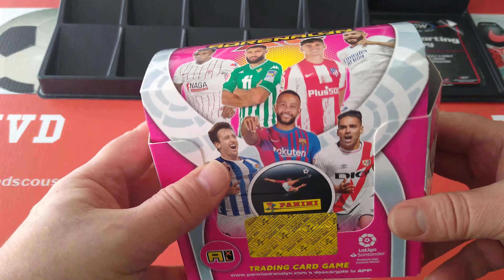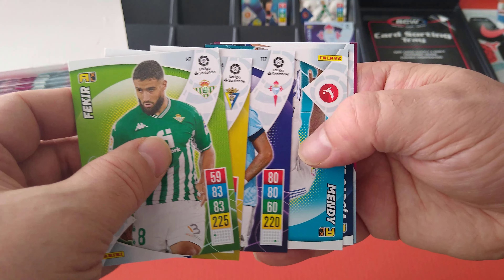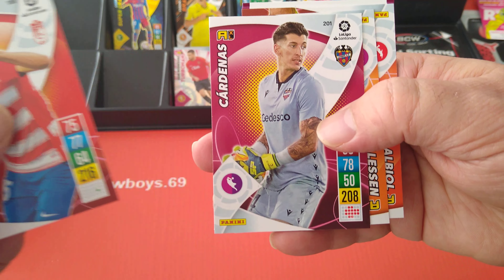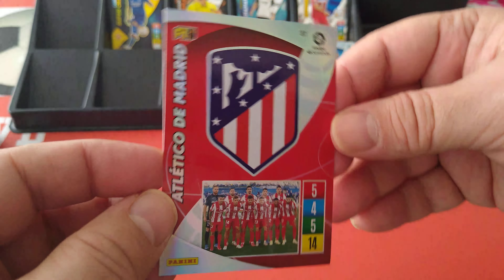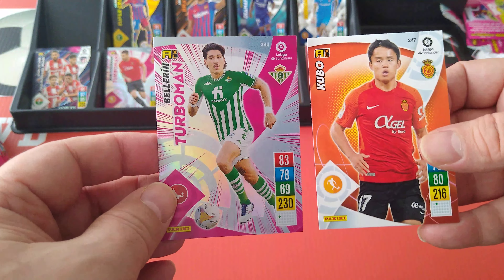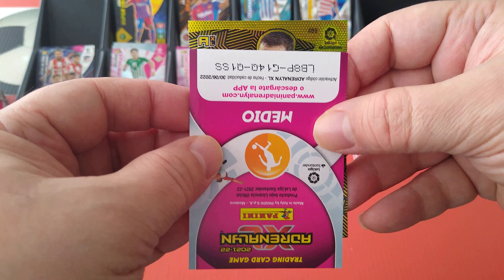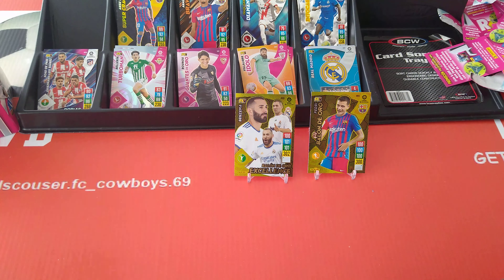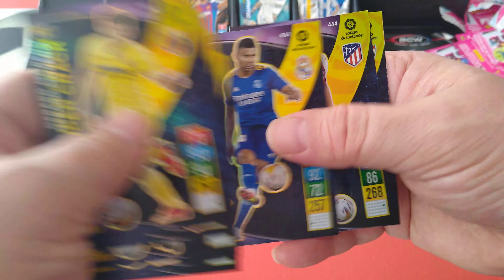PANINI AXL LA LIGA(SPAIN) 21/22 ***FULL BOX/50 PACKETS/2 TOP MASTER PULLS/BENZEMA TM EXCELLENCE***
Welcome to another new video on the channel.

Today it's a review of the new Panini AXL  LA LIGA Santander of Spain collection 21/22 season.

A FULL BOX is reviewed in this upload. It includes 50 packets.